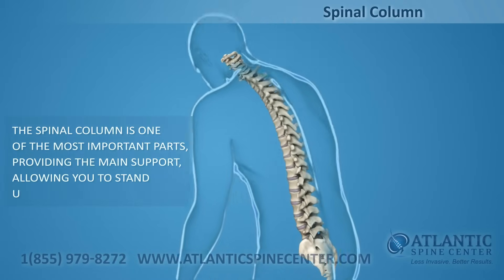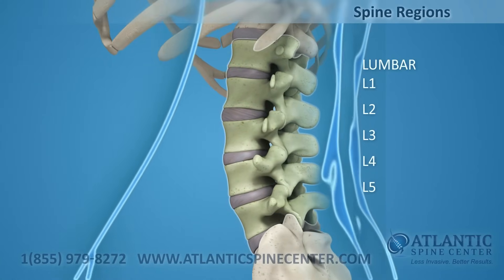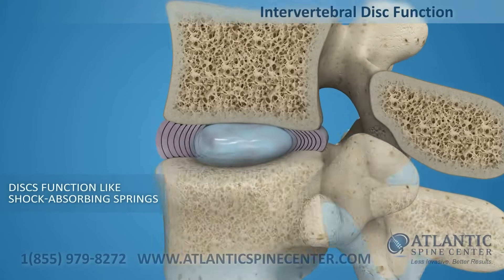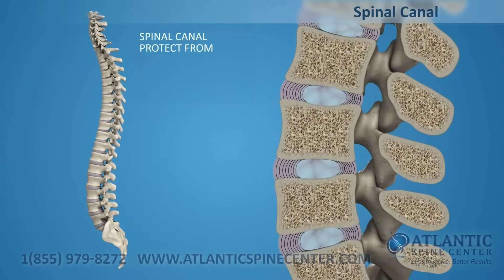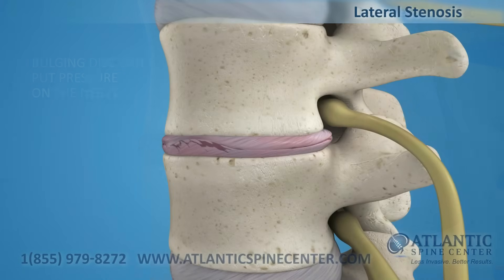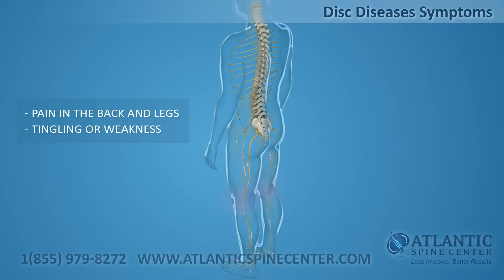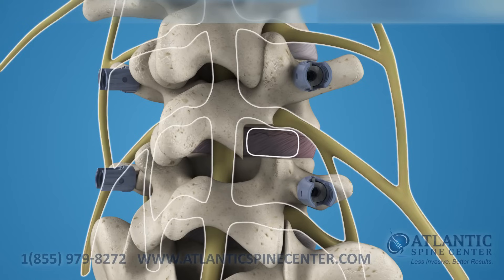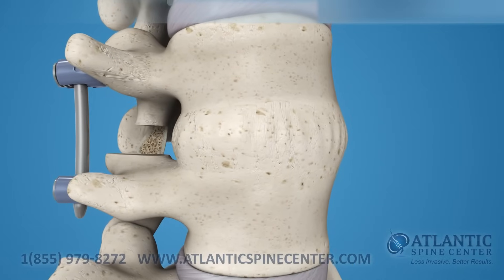Transforaminal Lumbar Interbody Fusion(TLIF) Procedure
Today's Video:
The T-L-I-F is defined as Transforaminal Lumbar Interbody Fusion. This approach requires a small incision on the
back and can be done as a minimally invasive procedure through a 1 inch portal.
Initial supplemental posterior fixation is used to considerably enhance the stability of the motion segment.
The traditional T-L-I-F approach requires that the facet joint be removed to access the spine.
 This allows the implant to be delivered without manipulating the spinal cord.
The surgeon can then remove the diseased disc nucleus to prepare the vertebral bodies for fusion.
First bone graft is placed in anterior disc space.
After the disc is prepared, a biocompatible polymer implant is filled with bone graft material and placed in the
disc space.
Additional bone graft may be placed around the implant to increase the surface area for fusion.
This procedure is normally accompanied by a posterior fixation with pedicle screws or facet screws
 The implant maintains the spacing of the vertebrae while the fusion takes place.
After the fusion is completed and a solid bone mass forms; the two vertebrae are joined together.